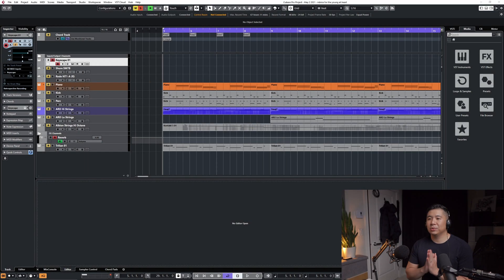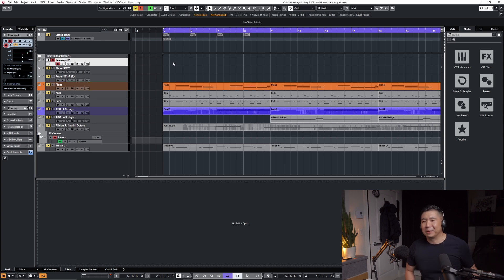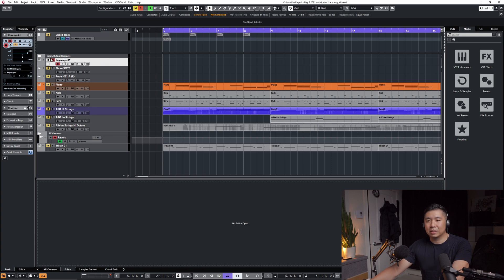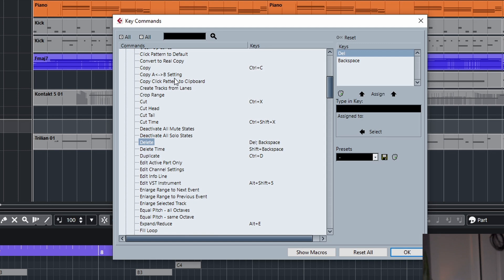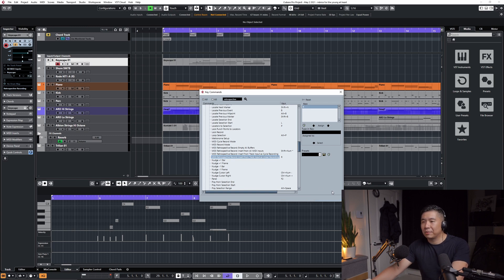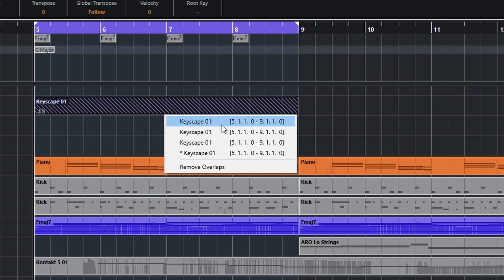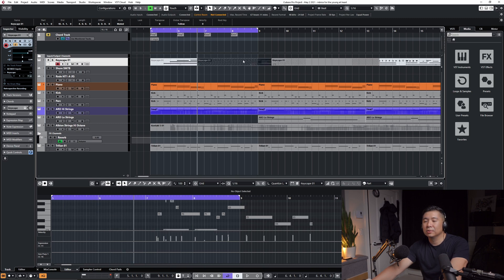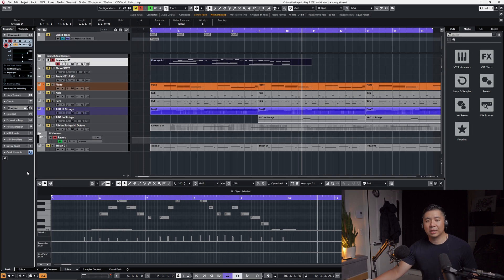Efficient and Stress Free MIDI Recording | Cubase Retrospective MIDI Recording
Season 1 Episode 12: In this episode I share what might be my favourite workflow tip of all time for music producers and composers.  We cover how to use retrospective MIDI recording to reduce repetitive tasks and keystrokes and we also remove the anxiety of having the "recording" button on!

Skip the hassle of stopping, deleting and recording again -- use retro MIDI recording in most DAWs.  Recording when you're not recording!

We cover:

* Hotkeys to use
* Workflow recording with and without loops
* Insert as Linear Recording
* Insert as Cycle Recording

00:00 - Intro
00:32 - Basics
01:34 - Recording without Anxiety
04:27 - Hotkeys
05:19 - Loop Recording
06:28 - Linear Recording
07:09 - Cycle Recording
08:19 - Composing Workflow
09:28 - Summary
09:58 - Outro